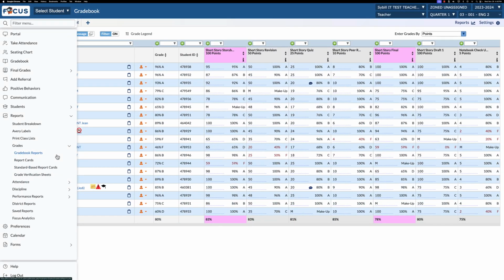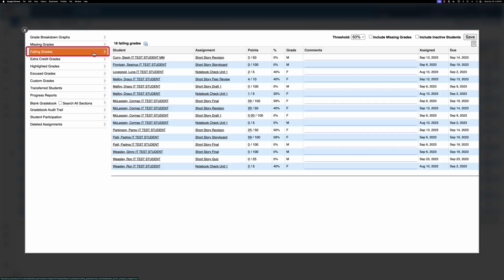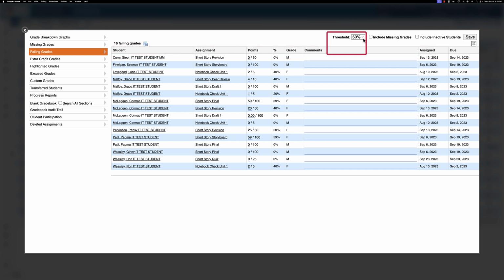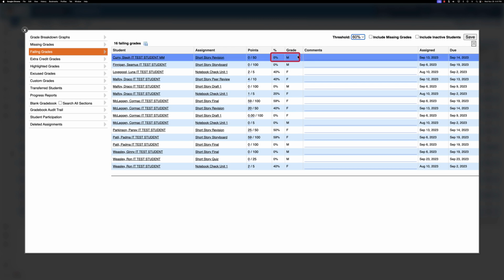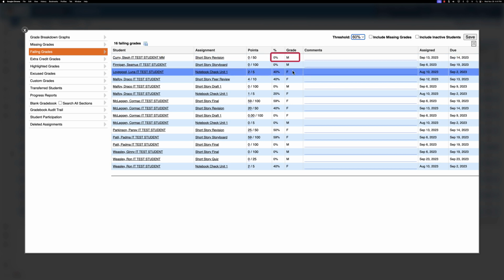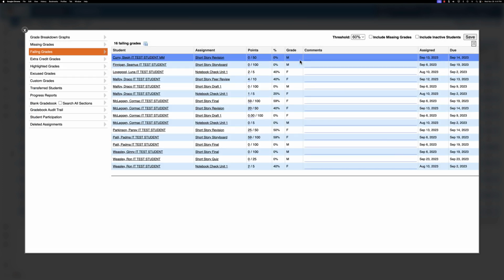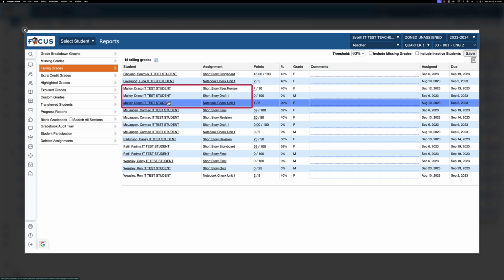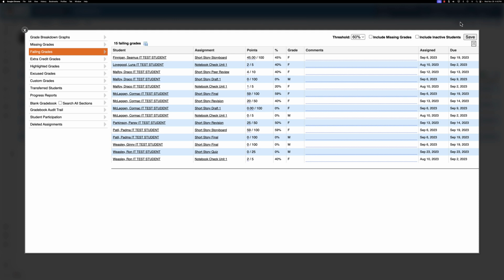Failing Grades Report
Quickly monitor missing work and failing grades with this useful gradebook report.